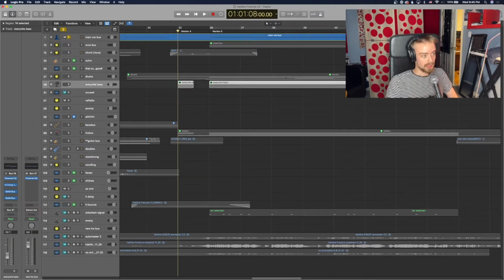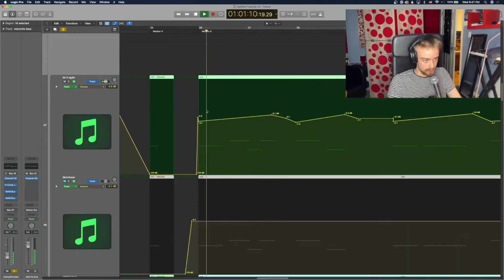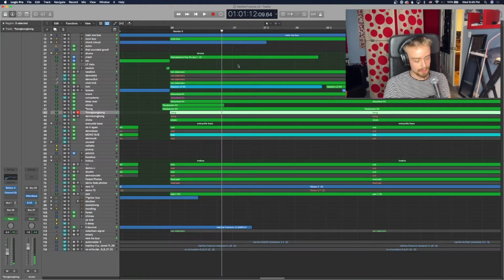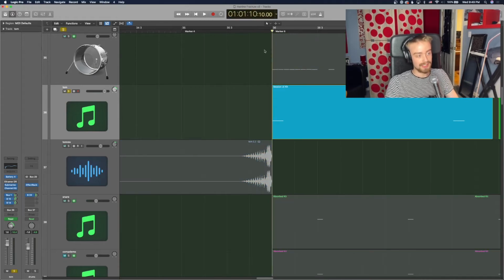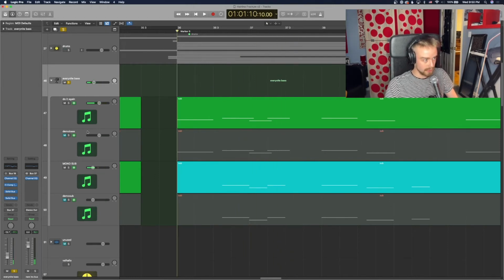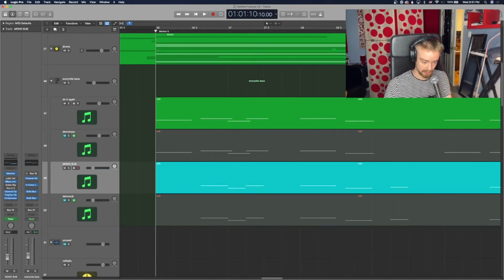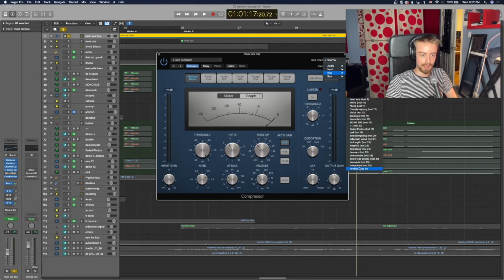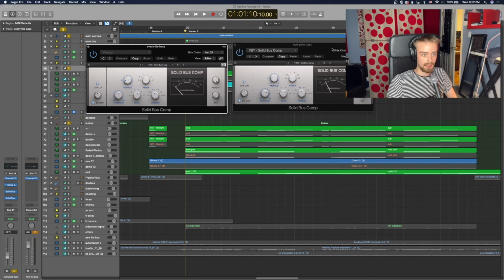Articulation in Electronic Music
Articulation is important in all styles of music, including electronic.

0:00 Intro
0:09 Hairline Fracture
0:34 Articulation in electronic music
2:02 Volume automation
3:42 Pitch automation
4:18 Risers
5:29 Synthesizer glide
6:32 Sidechain compression
8:35 Conclusion